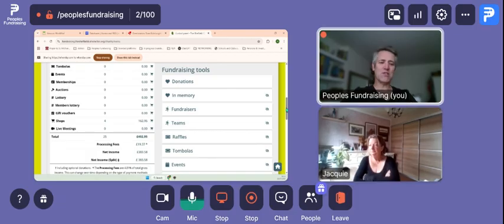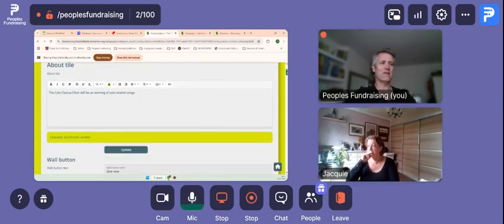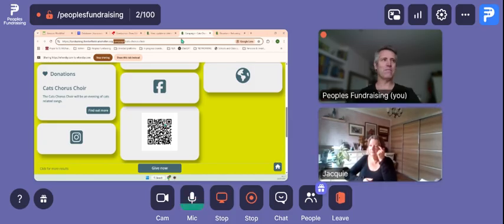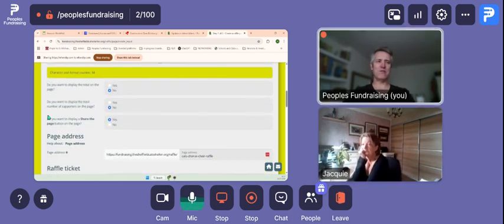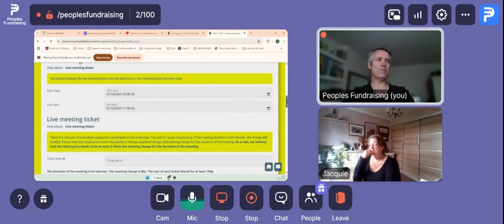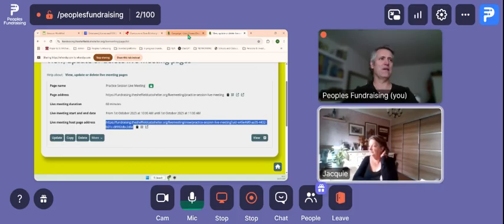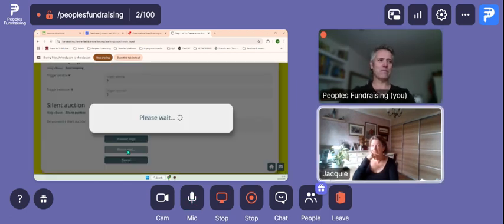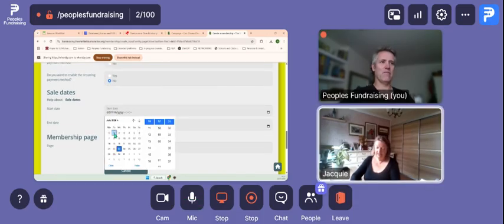Fundraising Support & Q&A! - Session #5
In this session we speak with Jacquie from The Sheffield Cats Shelter, and go through setting up a campaign, with supporting Donation, Event, Raffle, Auction, Live Meeting and Membership pages.

The mission of People's Fundraising is to promote the effectiveness and efficiency of charities and social enterprises. We achieve our mission by providing a web platform that provides the tools charities and social enterprises use to engage with their supporters and develop lasting relationships.

People's Fundraising has a measurable social impact. We help create a stronger society and enhance the prosperity of local communities.